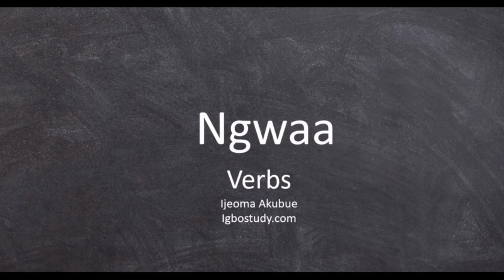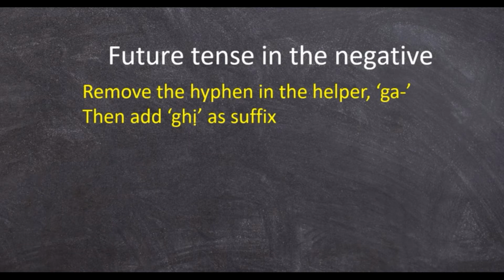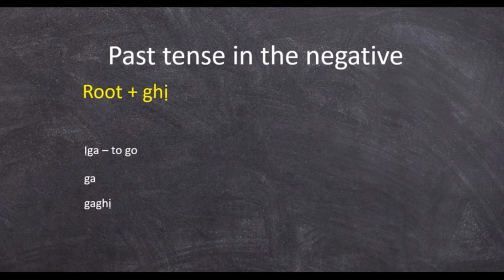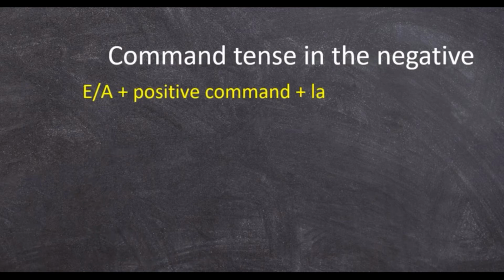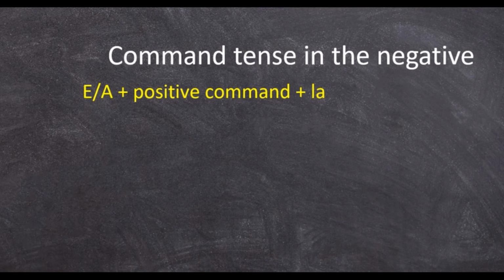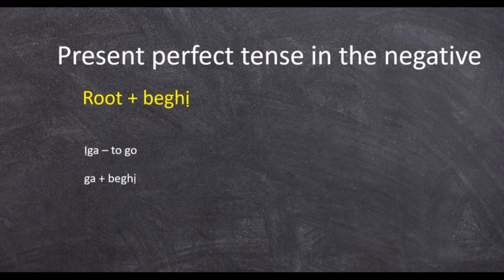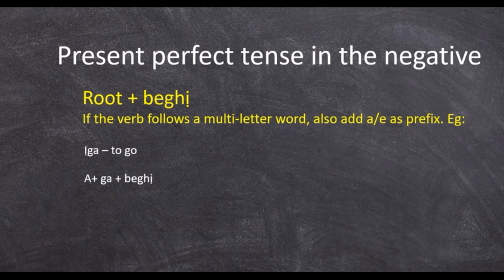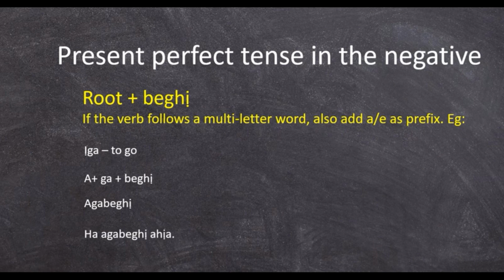Learn Igbo verbs in the negative